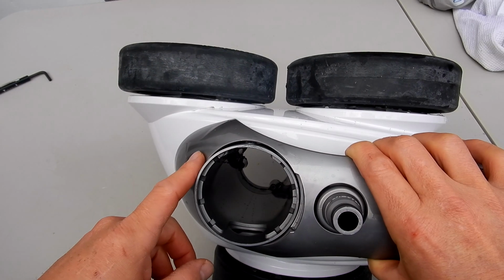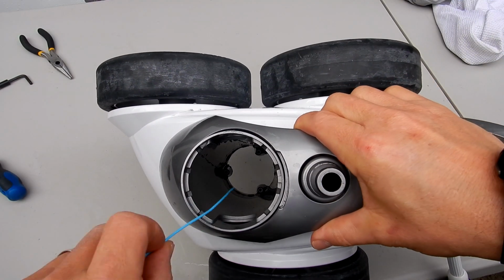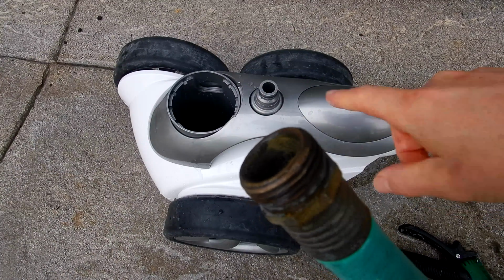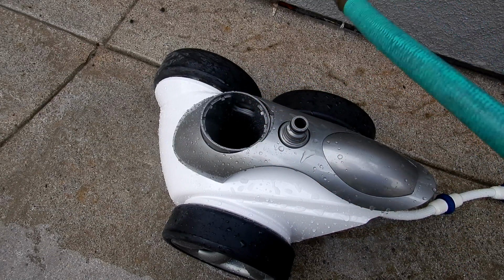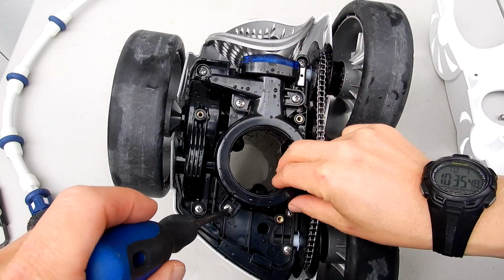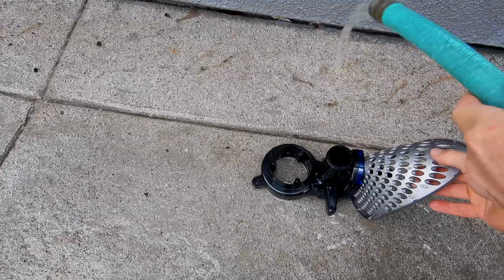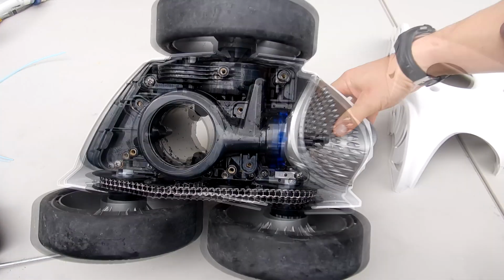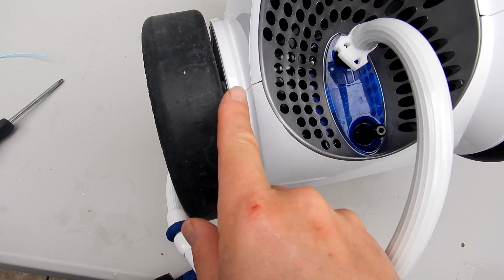Polaris Cleaner Jets Are Clogged: Cleaning a Water Management System (Polaris P39 Shown)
The Polaris pressure cleaner is designed to run smoothly and last for decades but sometimes you may find it on the bottom of the pool not running. There are several moving parts to the cleaner and sometimes it is a mechanical problem. Often it is something very simple and one thing often overlooked is a clogged venturi.

How the cleaner operates can sometimes be an important clue to finding out the problem of why the cleaner is not moving. The Polaris cleaner operates on a separate return line with a dedicated booster pump. There is basically only one failsafe that will prevent debris from clogging the cleaner and that is a thimble-like screen in the cleaners feed hose line. Once debris gets past this point it has the potential of clogging up the cleaner.

So water is feed into the cleaner from the dedicated cleaner booster pump to the cleaner and it travels through a series of smaller tubs on the bottom of the cleaner and then out the top of the cleaner through the three venturi jets. Debris can also get caught in these tubes but usually, the water pressure is sufficient to push the debris into the venturi jets. Since the venturi jet opening is much smaller than the tube, this is usually the final resting place of the debris. The venturi mount as you will is known as the Polaris Water Management System.

To test the cleaner and to see if the venturi is clogged you can use a simple garden hose. Although the cleaner does require much higher pressure to operate, testing the cleaner does not require as much pressure. Attach the hose to the back of the cleaner where the feed hose connected to and turn it on. You should see a good steady stream of water coming out of all three venturi jets. If one or more has a weak stream chances are the venturi is clogged with some debris. In that case, take a wire and slide it into each venturi and try to break up any debris jamming it. Usually, that is enough to clear any debris in the venturi lines.

Occasionally you will need to take apart the entire cleaner and remove the Water Management System and do the same steps. With it, off of the cleaner, it is easier to access and cleanout. Taking it off requires you to take the cleaner partially apart so it is a step reserved for a more severe clog. But it is an option and a way to remove a more stubborn clog.

The best thing you can do is to prevent even a possibility of a clog. When you backwash or clean your pool filter is would be a good idea to disconnect your Polaris cleaner from the wall with the Quick Disconnect. This will prevent any debris from entering the cleaner line and possibly getting past the screen in the feed hose. You also want to make sure the screen in the feed hose is also intact and does not have any holes in it. Preventing a clog is always the best practice.

Shop at Leslie's: Leslie’s Pool Supplies has been do-it-yourselfers and pool trade professionals trusted partner since 1963, providing quality products and services to make pool care easy and solutions and expertise to do it right.